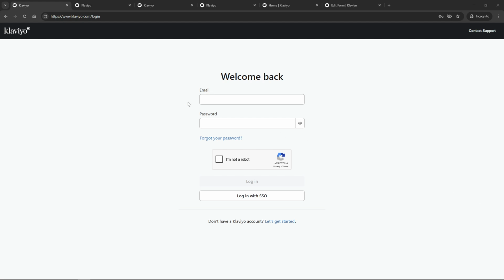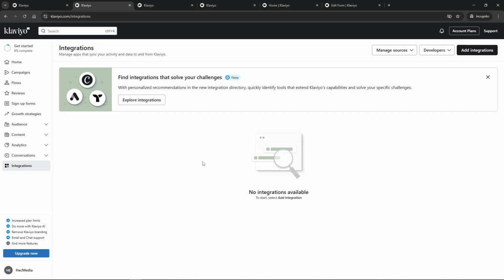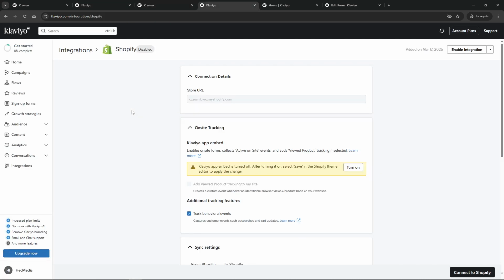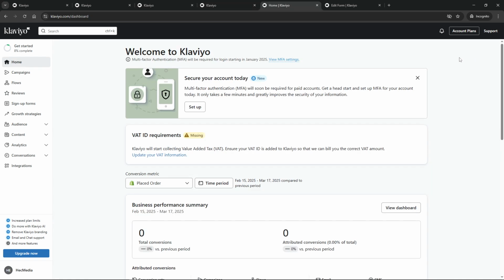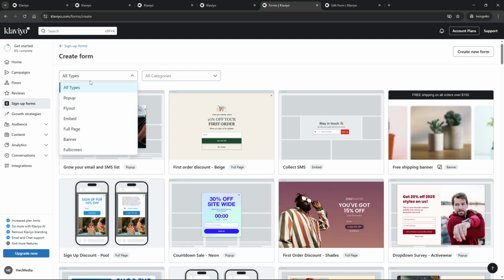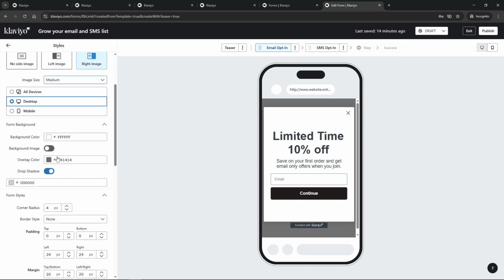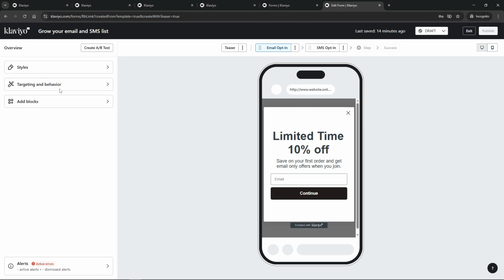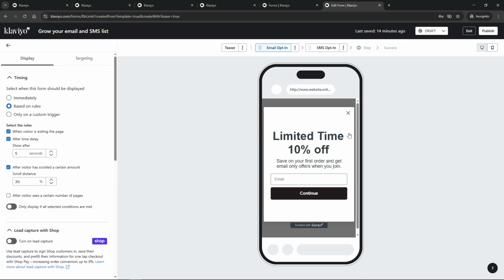How to Create a Pop Up on Klaviyo for Your Shopify Store Step by Step Tutorial [2025 Full Guide]